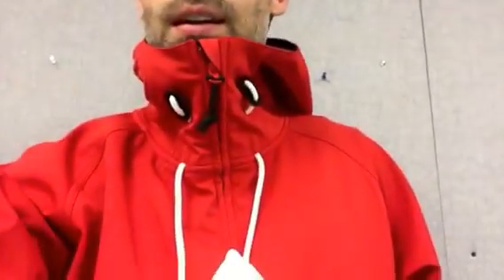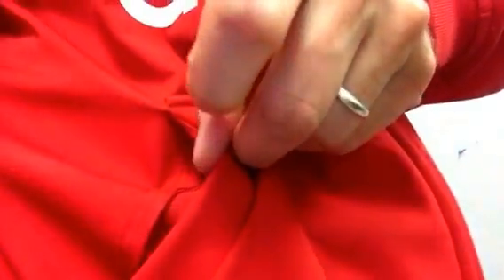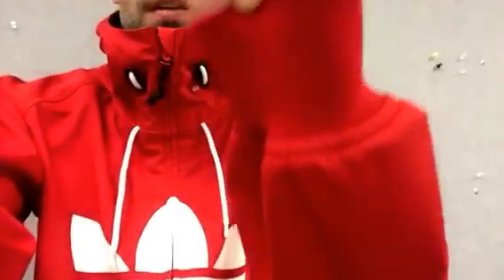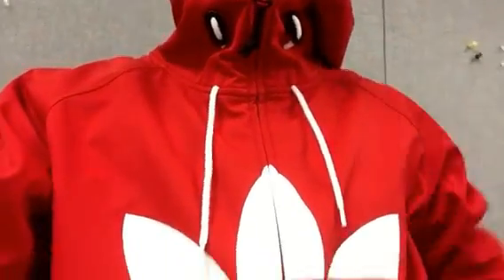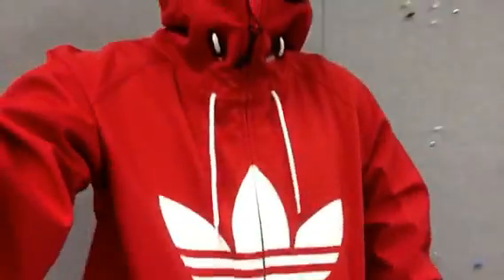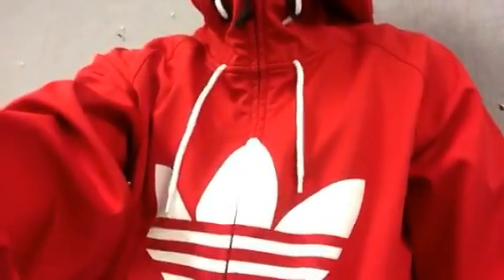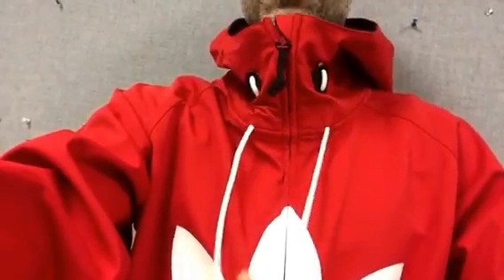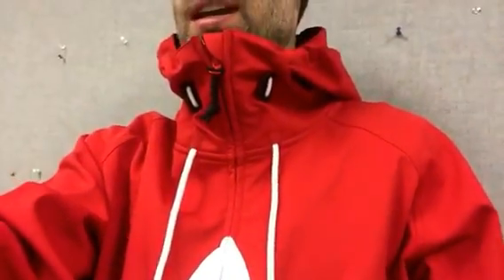Adidas Rider Approved Snowboard Jacket